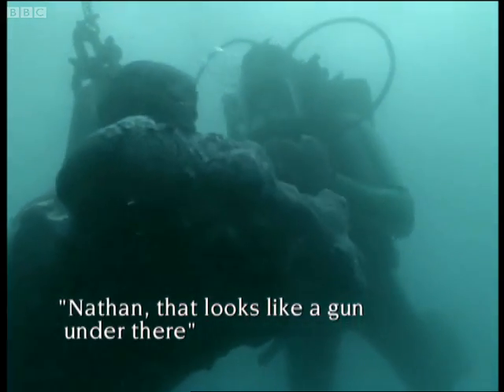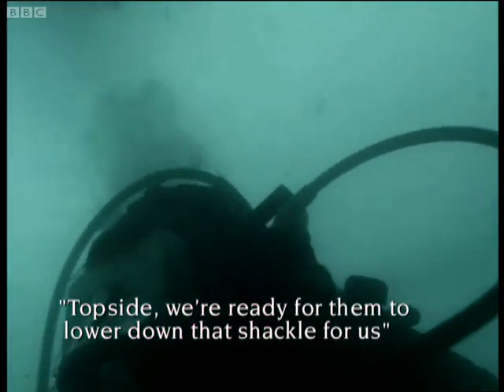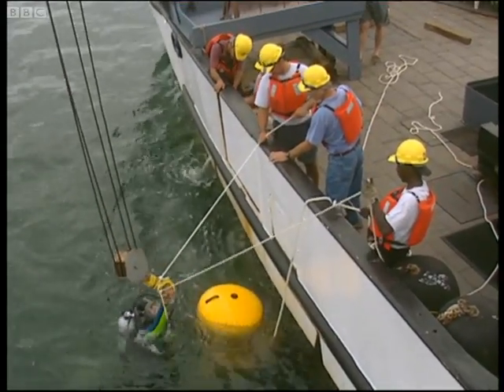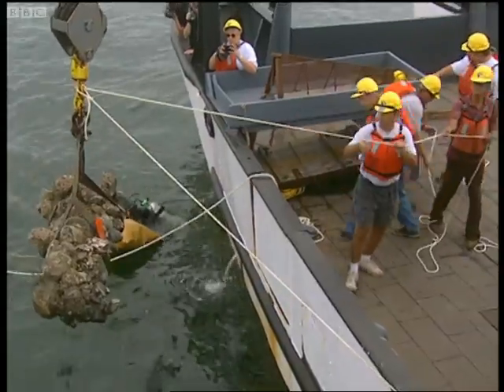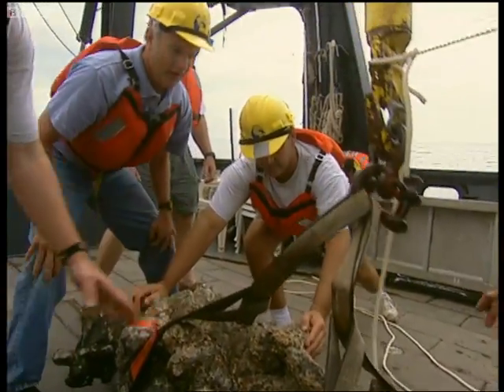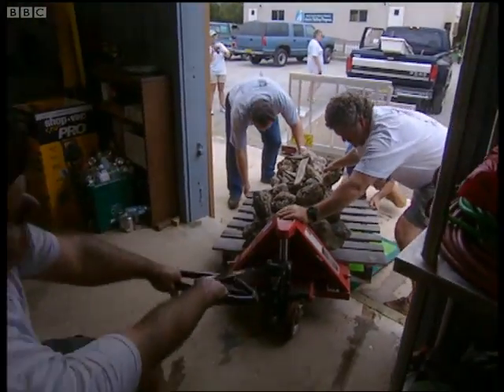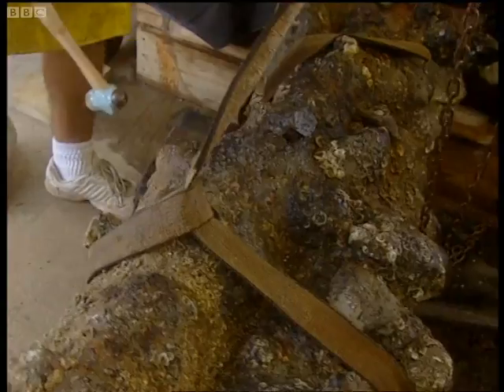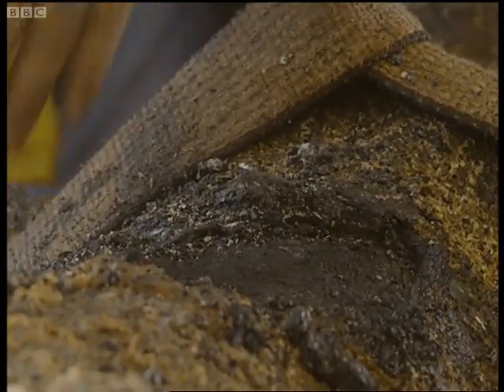Raising a Cannon from the Depths | Journeys to the Bottom of the Sea | BBC Studios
In 1998 the remains of 300 a year old ship were uncovered by a hurricane in a small inlet on the coast of North Carolina. The question for Archaeologist Dave Moore was could this wreck be the fabled Queen Anne’s Revenge? The only way to find out was to discover hard evidence, such as a cannon with a date mark, but bringing something like that to surface is no easy task.